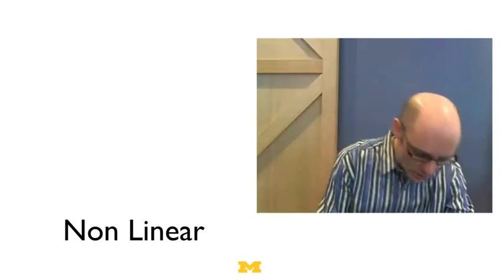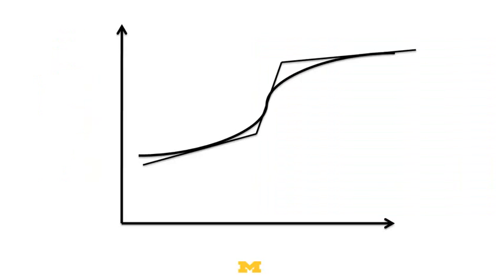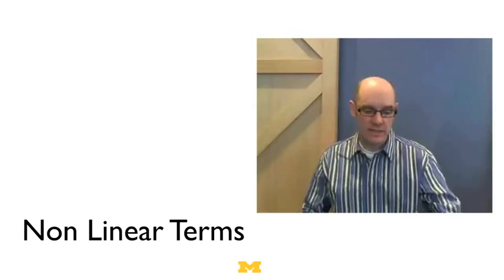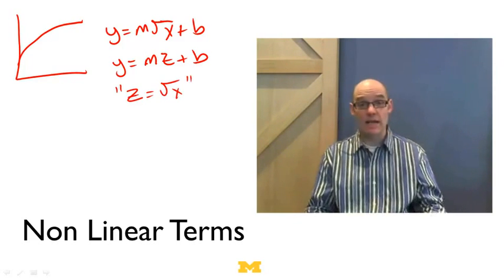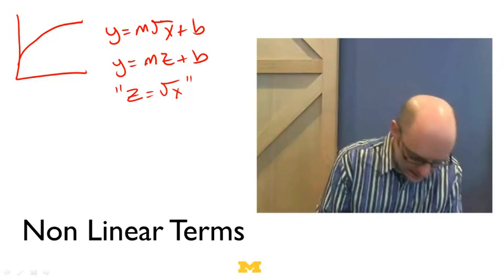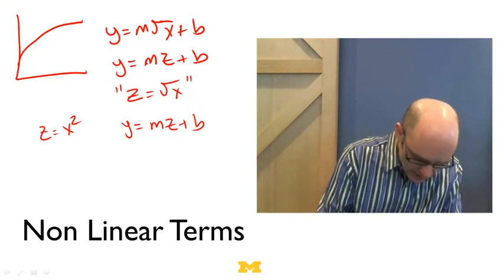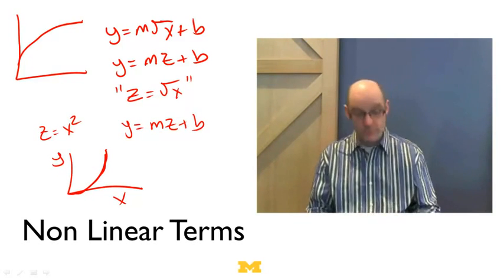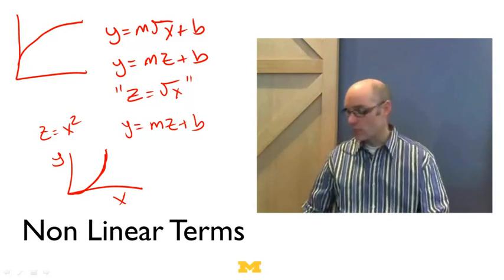6 6 From Linear to Nonlinear 611